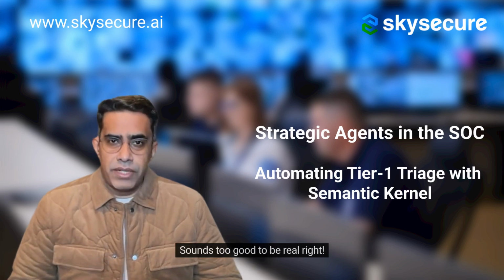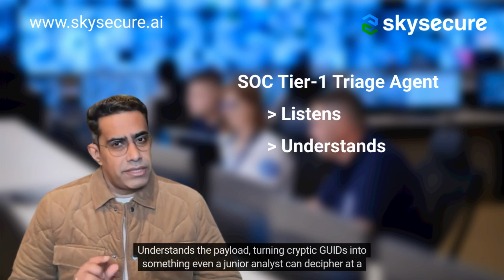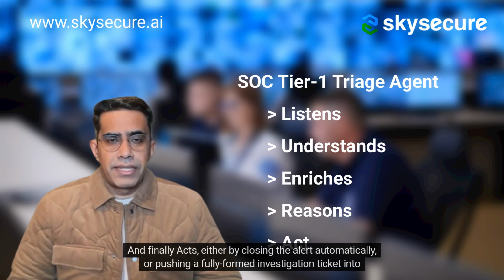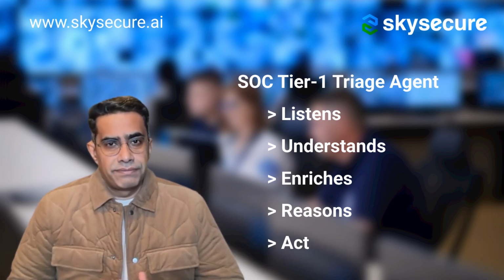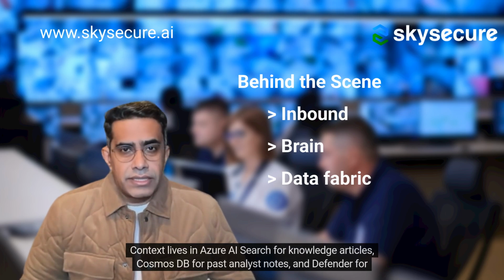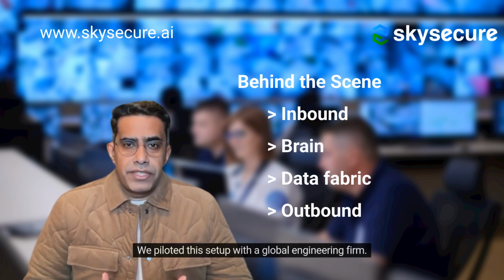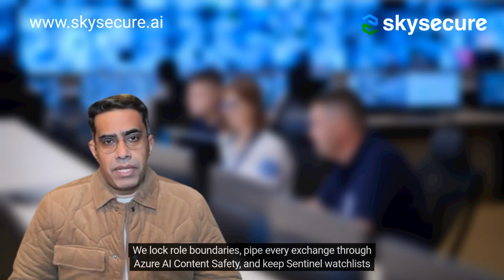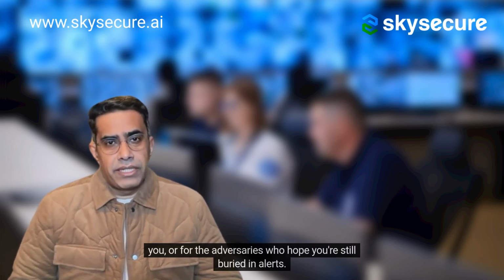P27 - Automating Tier 1 Triage with Semantic Kernel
𝗙𝗿𝗼𝗺 𝗔𝗹𝗲𝗿𝘁 𝗙𝗹𝗼𝗼𝗱𝘀 𝘁𝗼 𝗙𝗮𝘀𝘁 𝗗𝗲𝗰𝗶𝘀𝗶𝗼𝗻𝘀—𝗔𝗜 𝗶𝗻 𝘁𝗵𝗲 𝗦𝗢𝗖, 𝘁𝗵𝗲 𝗦𝗸𝘆𝘀𝗲𝗰𝘂𝗿𝗲 𝗪𝗮𝘆

The average SOC wades through 𝟏𝟏,𝟎𝟎𝟎 𝐬𝐞𝐜𝐮𝐫𝐢𝐭𝐲 𝐚𝐥𝐞𝐫𝐭𝐬 𝐞𝐯𝐞𝐫𝐲 𝐝𝐚𝐲; seven out of ten never get reviewed. That 20-minute “wait and see” window is plenty for attackers to move laterally.

We’ve stitched together the Microsoft stack—Sentinel, Semantic Kernel, Azure OpenAI, and Defender—into a lightweight agent that tackles Tier-1 triage in couple of minutes. It translates raw logs into plain language, checks context, scores risk, and either closes the alert or hands analysts a ready-made ticket. No extra licenses, no rip-and-replace—just smarter orchestration of tools you already own.

-Skysecure Technologies Private Limited